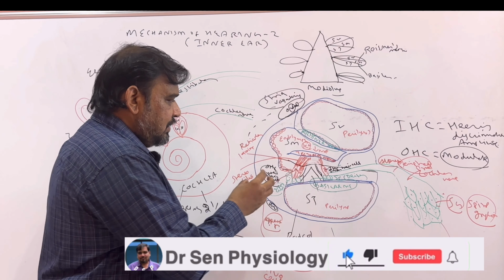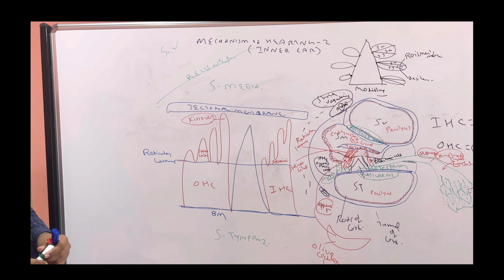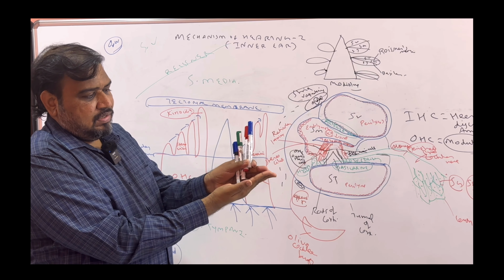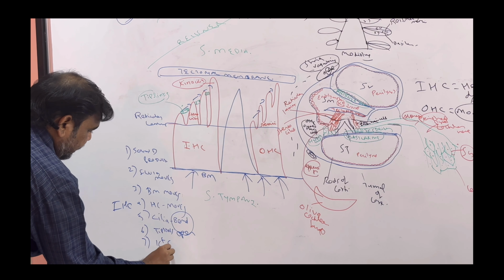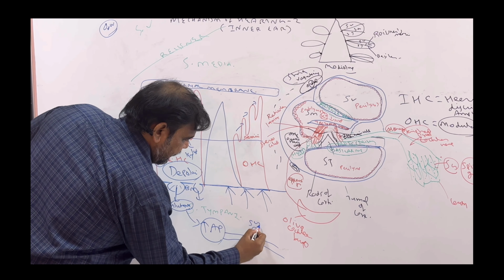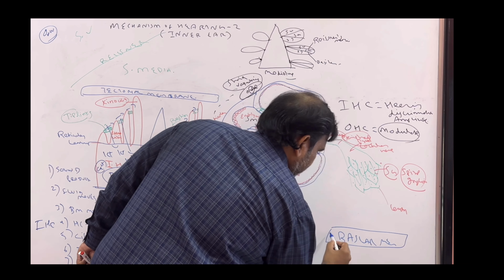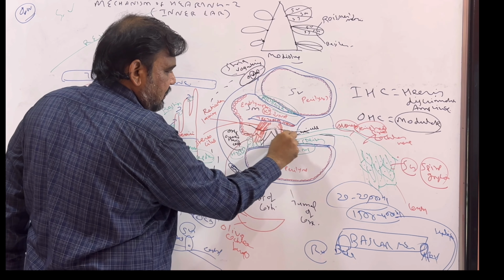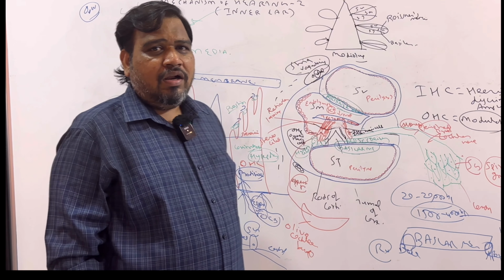Mechanism of hearing-Part 3.How Hair cells produce Action potential?